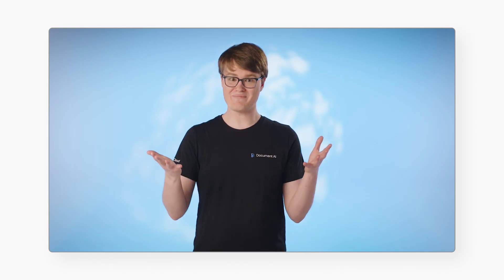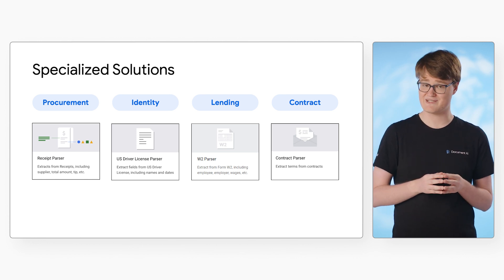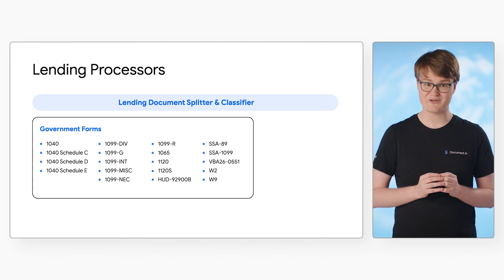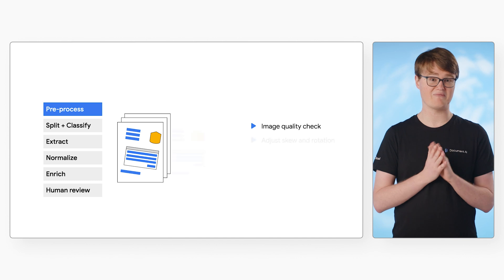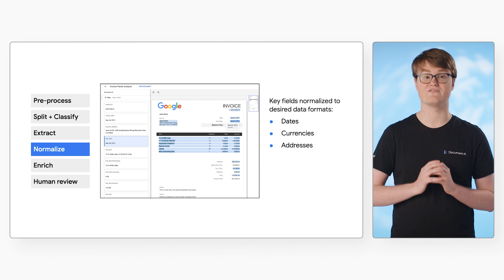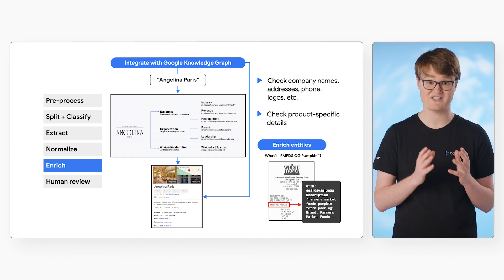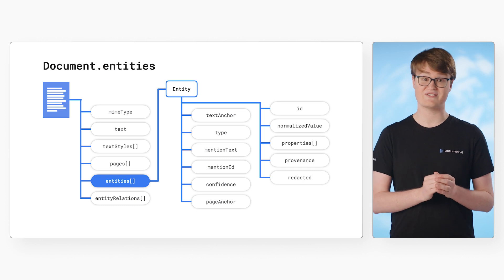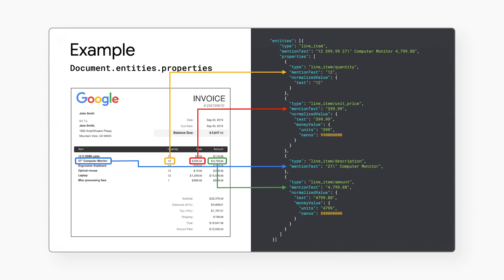Specialized Processors in Document AI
In the previous episode, Holt discussed General Processors in Document AI for most documents. However, did you know that there are more specialized processors for documents such as invoices, contracts, tax documents, and identification cards? Welcome back to the Future of Documents! In this episode, Holt discusses how to use Document AI for procurement, identity, lending, and contracts.

Chapters:
0:00 - Intro
0:30 - What are specialized processors?
0:45 - Procurement processors
1:05 - Identity processors
1:20 - Lending processors
1:44 - Contract processors
1:57 - Workflow for specialized processors
3:58 - Document object structure for entity extraction
5:18 - Wrap up